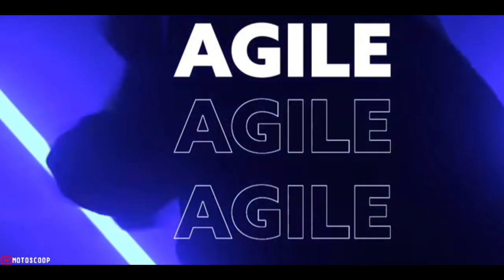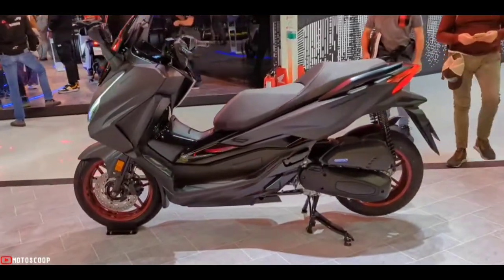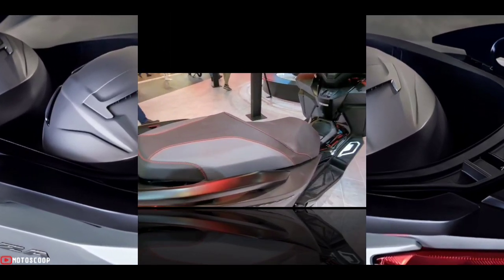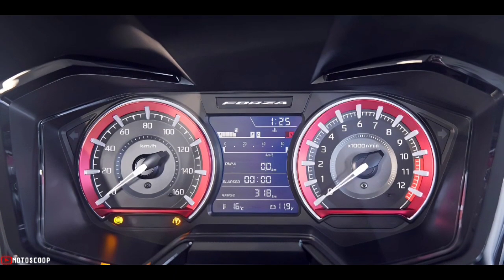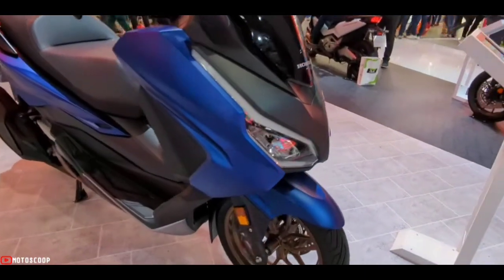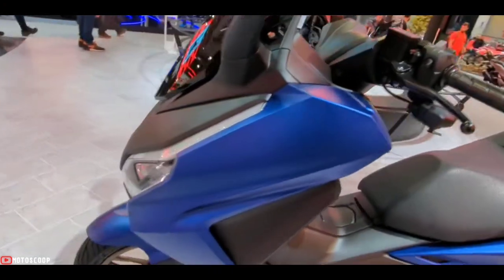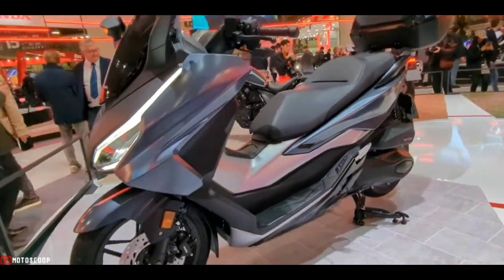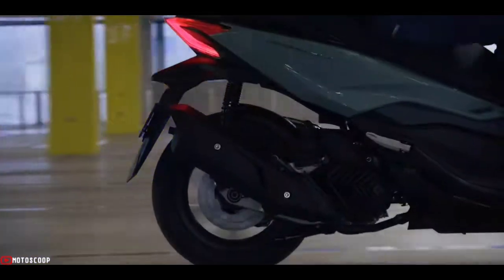2023 Honda's Small Displacement Scooter Launch with New Features and Looks – FORZA Walkaround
2023 Honda's Small Displacement Scooter Launch with New Features and Looks – FORZA 125 Walkaround